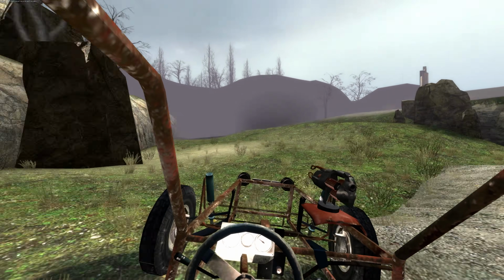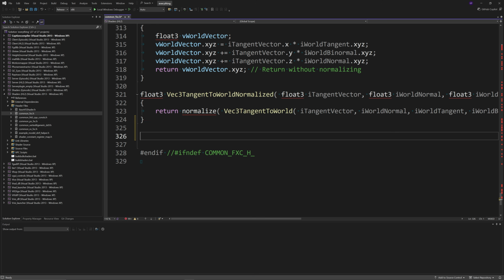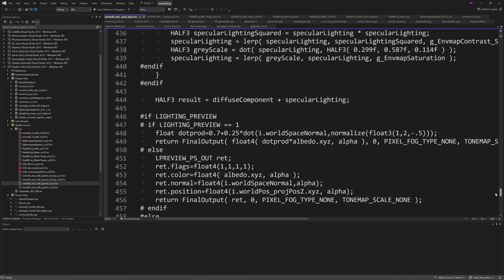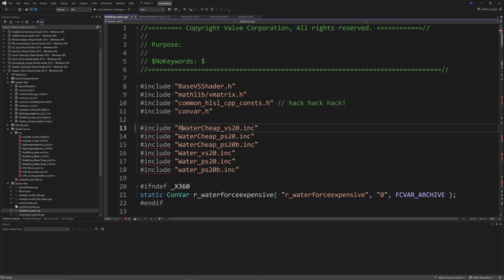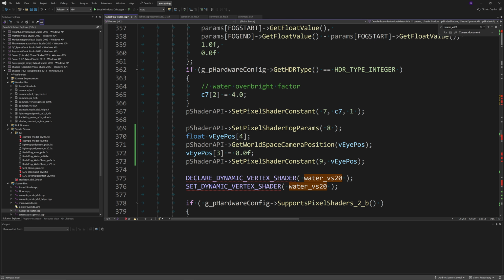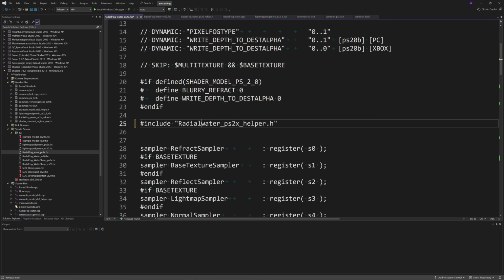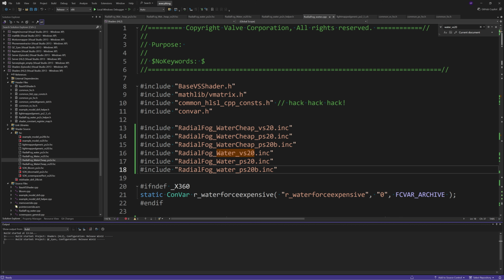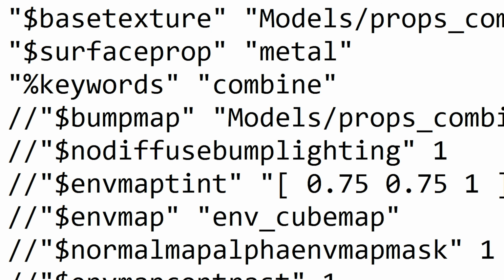Valve Source Code 2013 Tutorial (Episode 36): Shader Authoring Part 5 [Adding Radial Fog]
Hello everyone and welcome to a new (probably short) series of videos I do involving the source code from Valve for Half-Life 2, and some guides on how to do stuff with this code. In this episode, I showcase how to add radial fog from the 20th Anniversary update to Half-Life 2 into a Source 2013 Singleplayer or Multiplayer mod. For Singleplayer mods, the inclusion of this feature requires the compilation of shaders (which is why this video is part of the Shader Authoring set of videos). I need to give a massive thank you to @WadDeIz_Real for making the guide that I followed in the video! Keep in mind that you need to use the Perl/DirectX SDK method to compile shaders if you choose to add this, or get this video to 50 likes, then I will add the code to my GitHub!

Timestamps
00:00 Introduction
00:33 Radial Fog in Source 2013 Multiplayer Mods
02:39 Adding Radial Fog in Source 2013 Singleplayer Mods
21:37 Extra Considerations
23:26 Outro